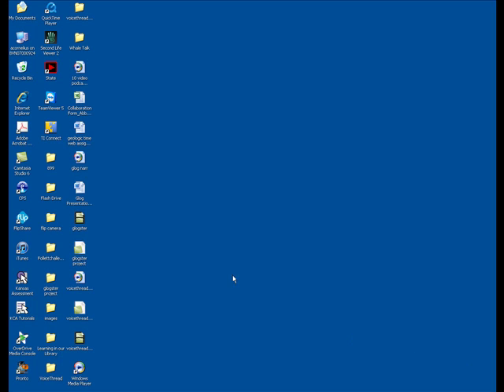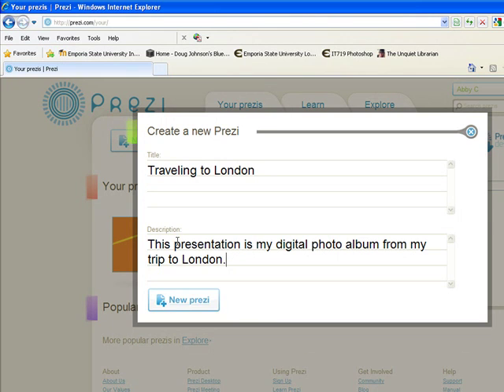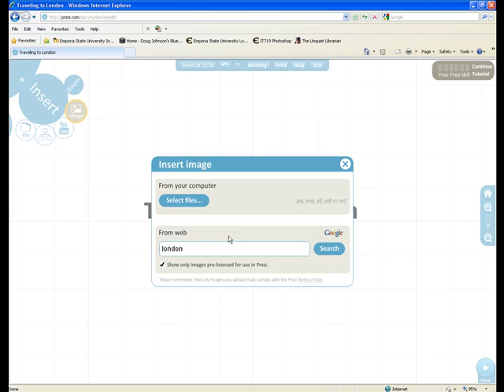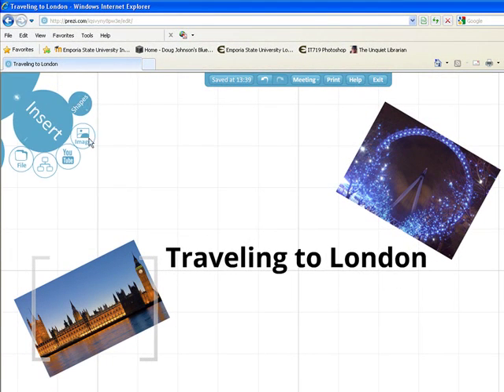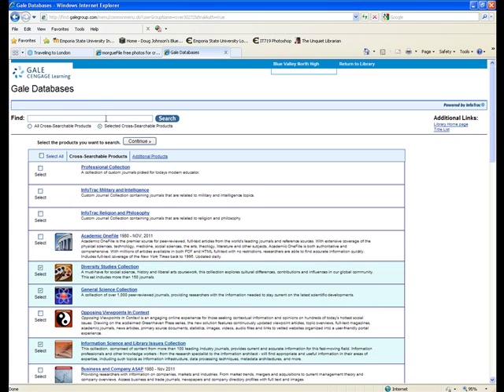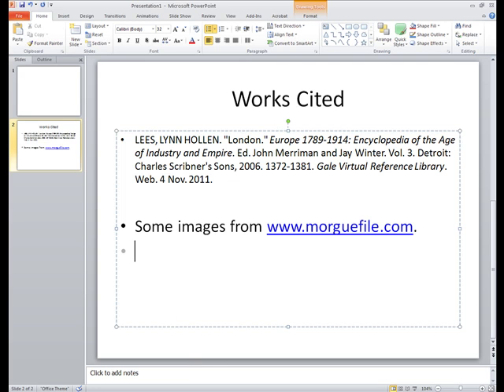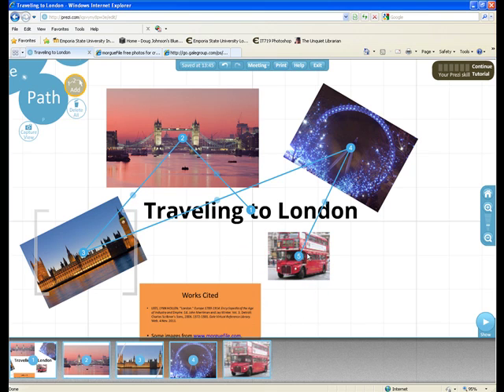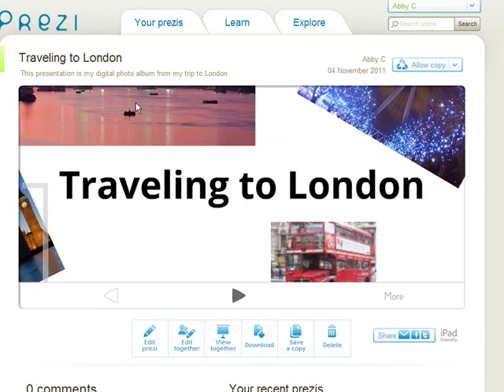Using Prezi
This video will help you use Prezi to create a digital photo album.